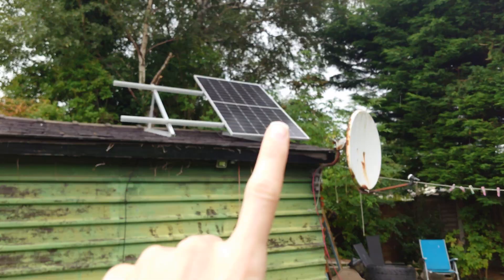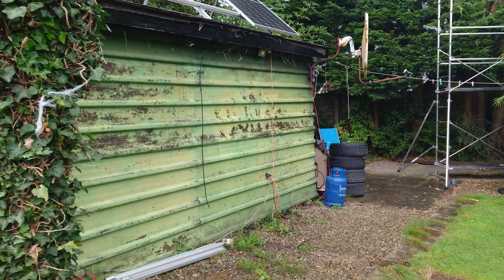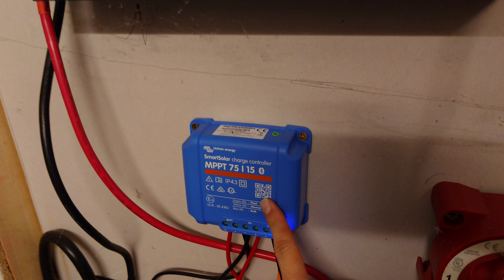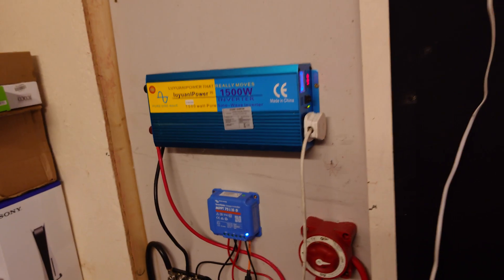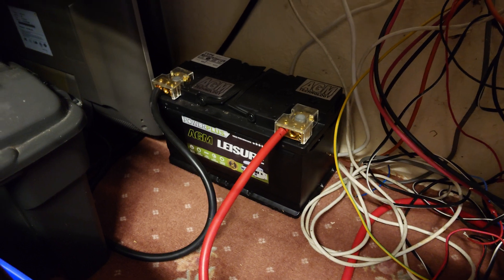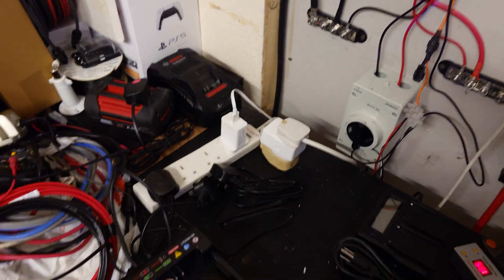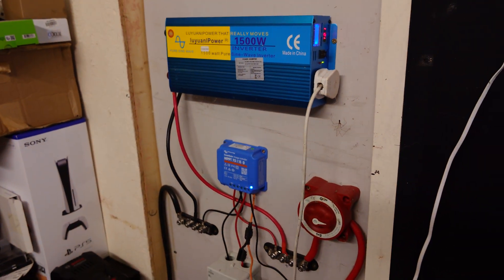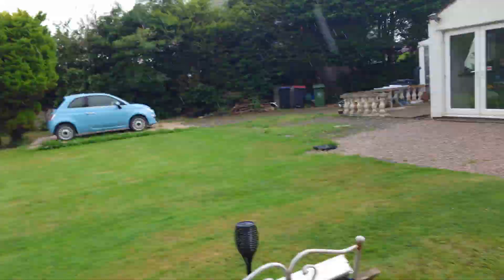Solar Power - Off Grid Self Disconnection Setup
Low Cost Electricity With Solar Power